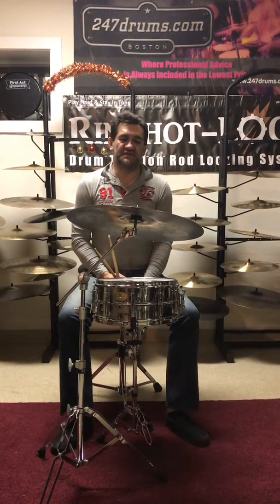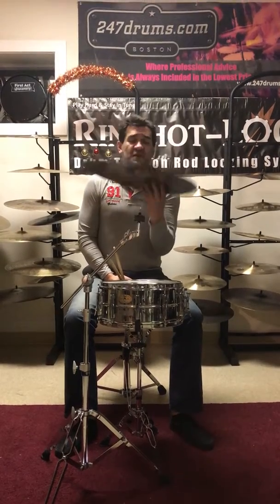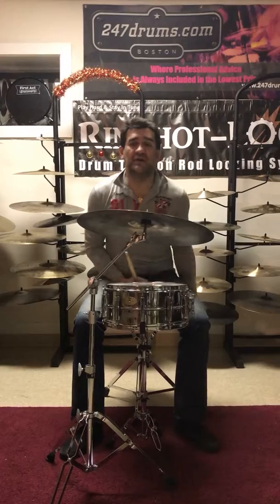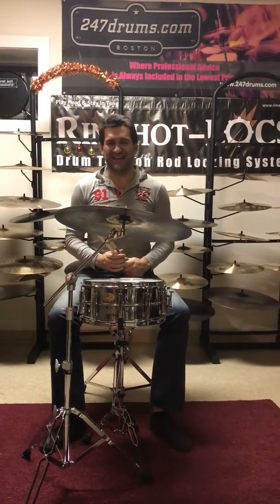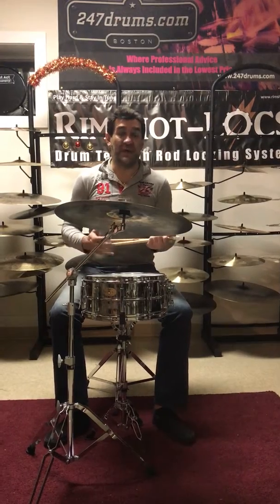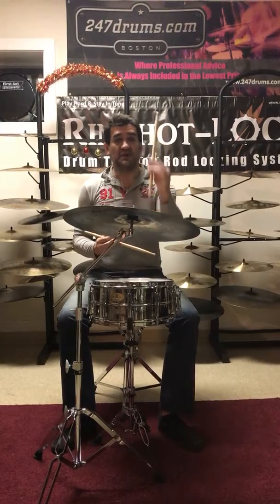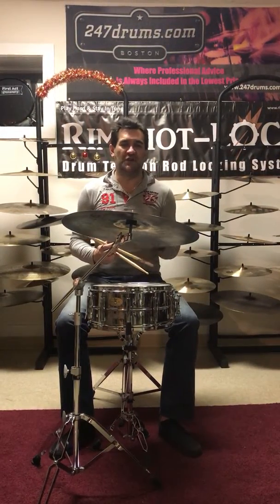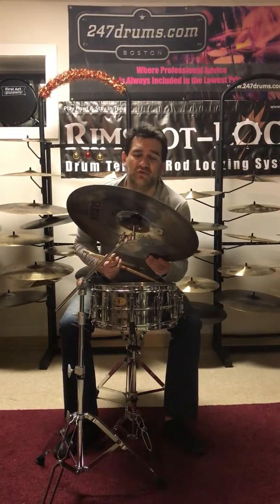Sabian Vault Ride 2564 Grams USED cymbal for drums